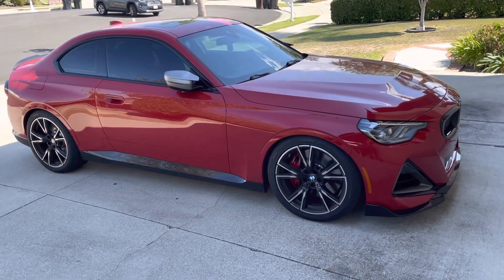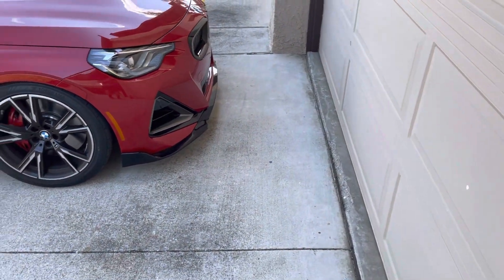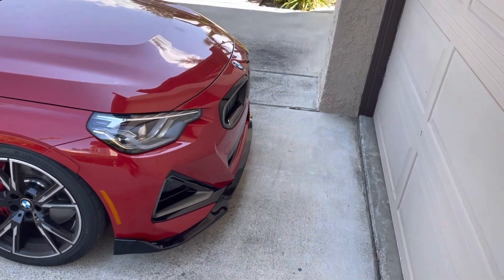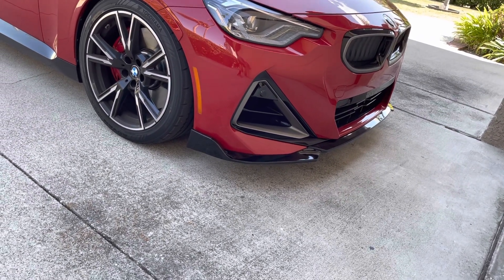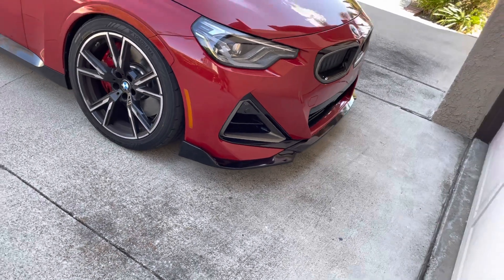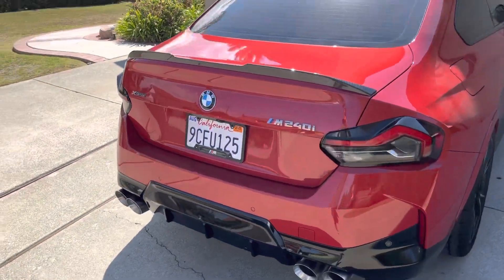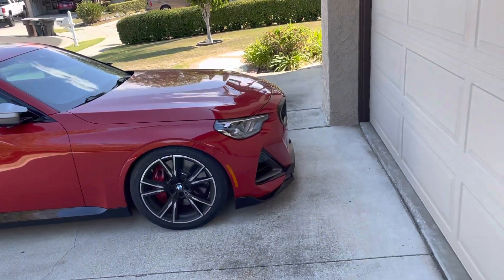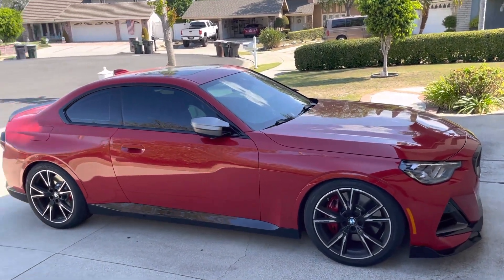New trunk spoiler and splitter on the G42 M240i! What should you go with?